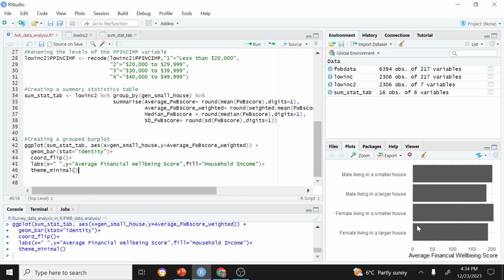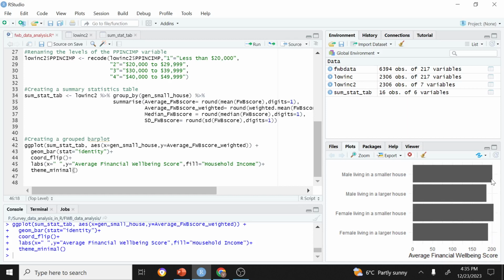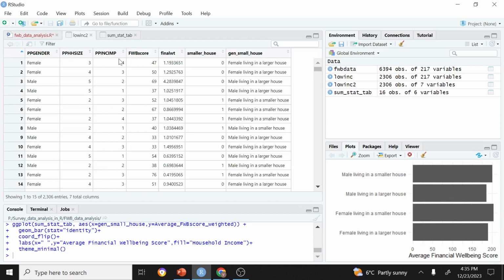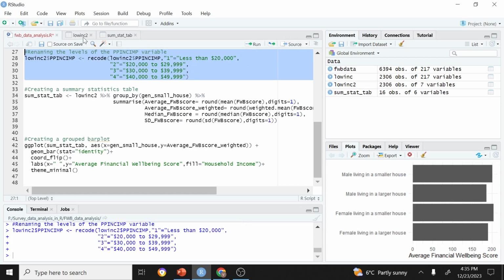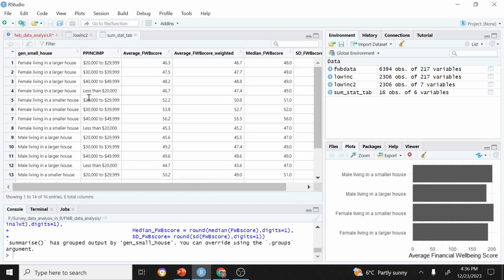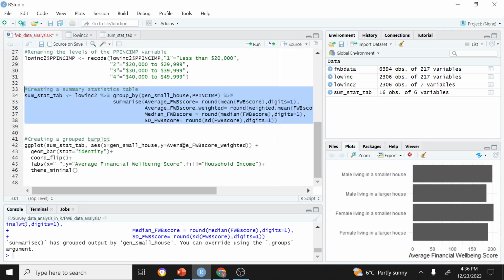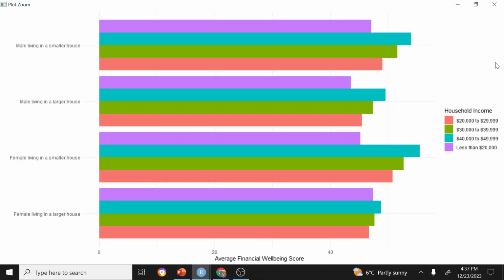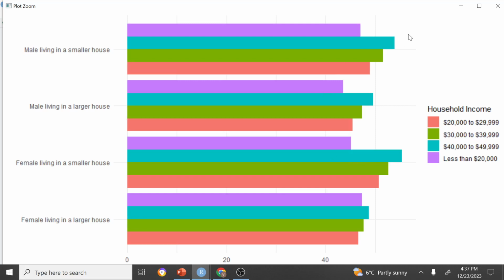Creating a grouped/stacked barplot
This video explains how to create a grouped/stacked barplot R